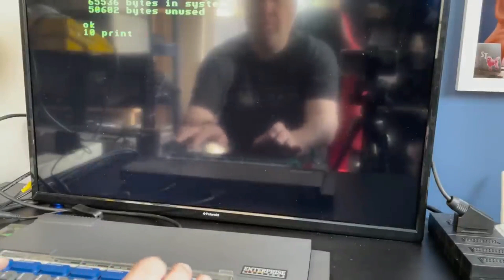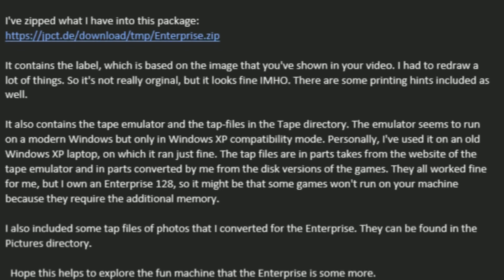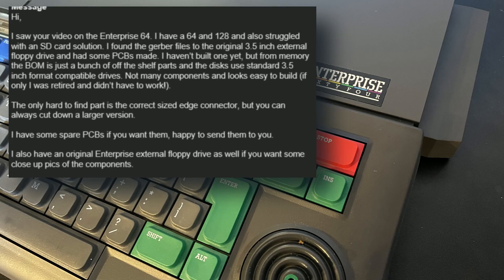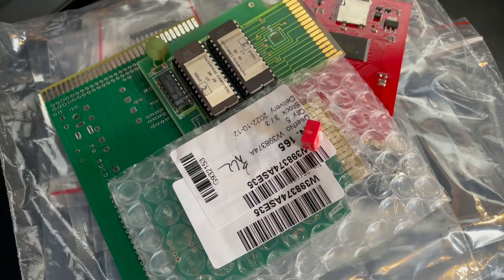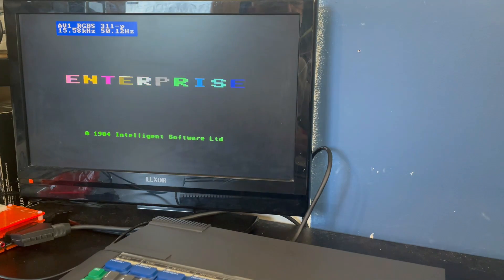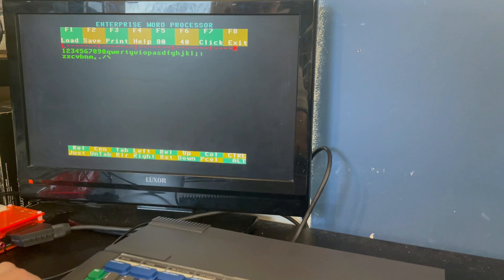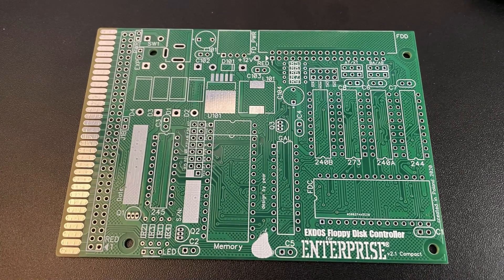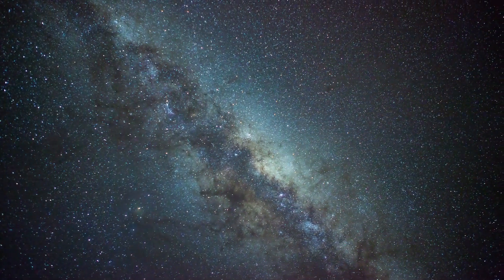The Enterprise 64 is in spacedock for a refit and upgrades! Memory, SD Card, Floppies, The Works!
Well after a few months of research, collecting, building and testing, it's time to reveal what we've been up to with our Elan Enterprise 64 - and we've been quite busy!